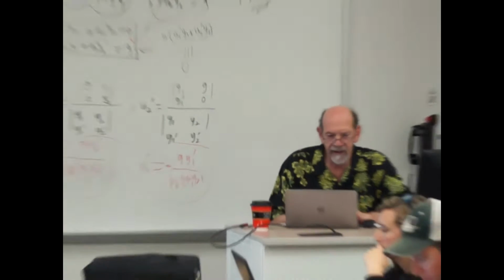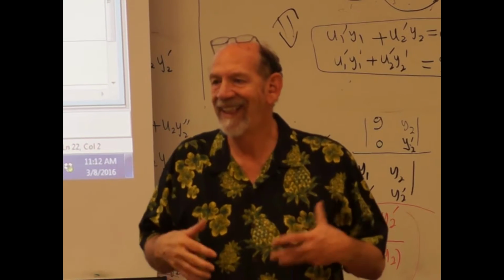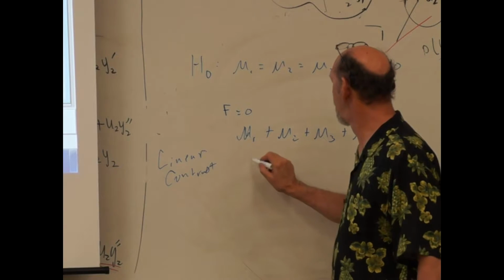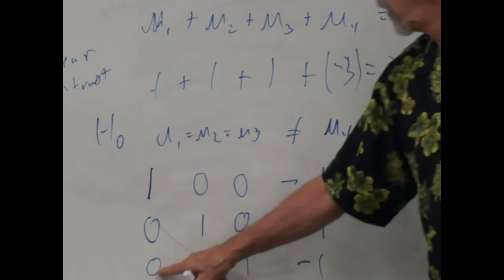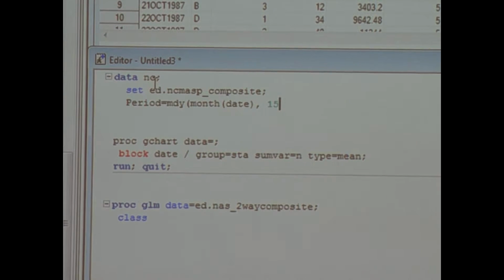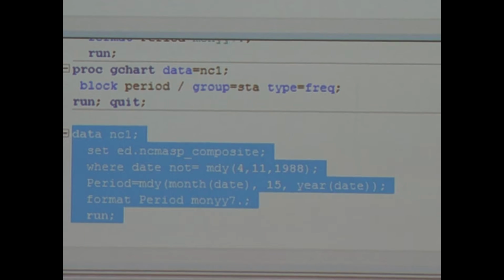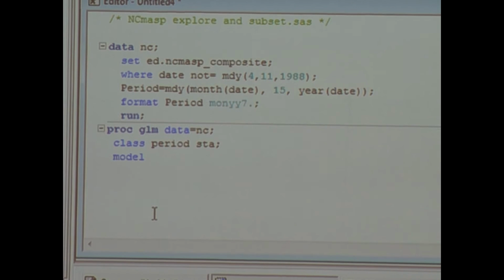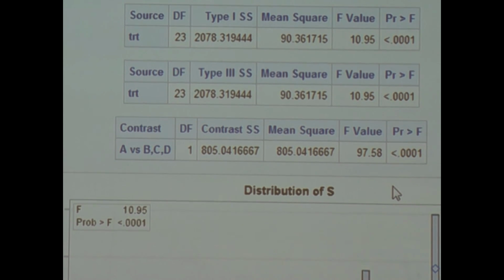Experimental Design: Linear Contrast - 03/08/16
You will learn:

How to deal with significant interactions by reducing to a simple main effects design.
How to use linear contrast to test hypotheses.